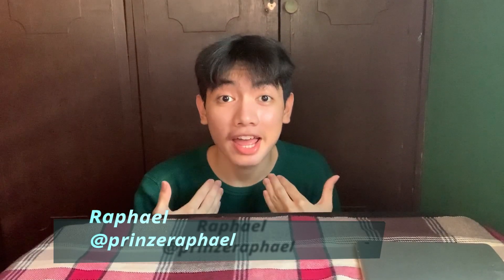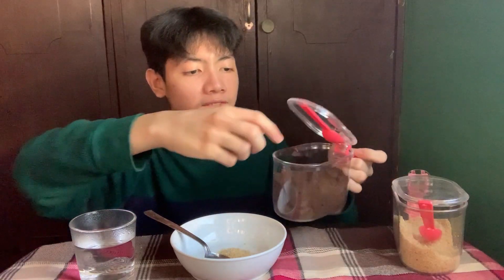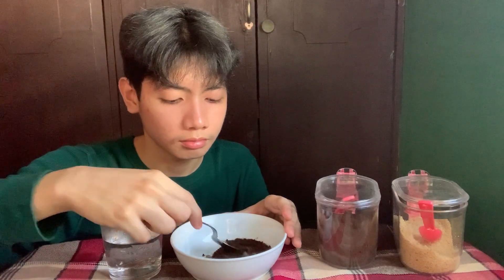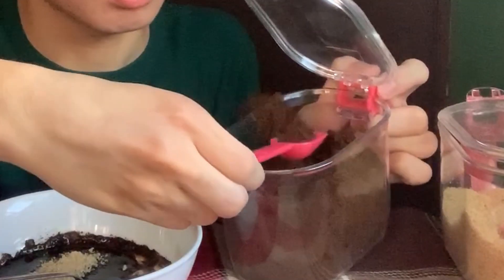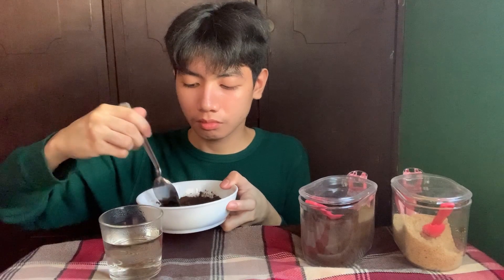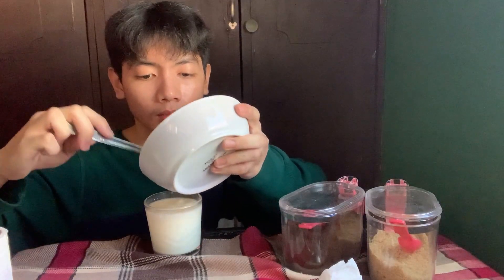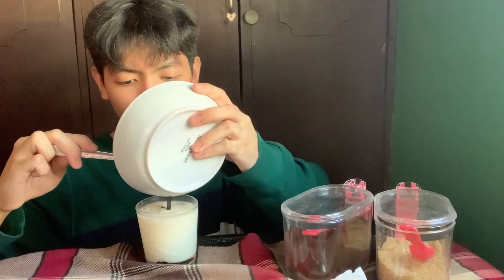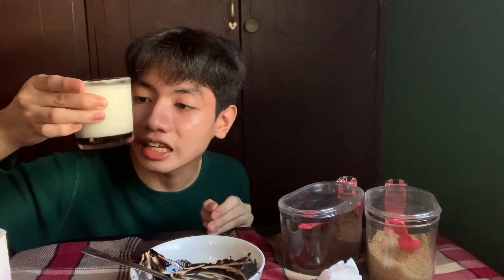Not a coffee person but tried creating a Dalgona coffee. || Raphael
Hey everybody, it's Raphael. So I heard about this Dalgona coffee going around and I am intrigued even though I am not a coffee type. But why not try right?

I am Raphael Emphasis. Welcome to the channel. Catch up with the videos? Everything here extends from fashion to travel and to infinity and beyond.